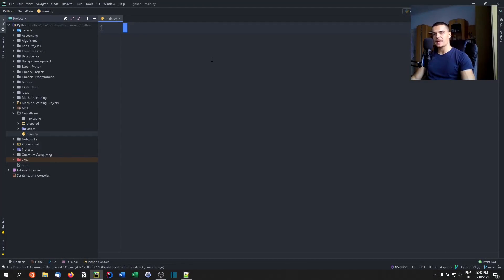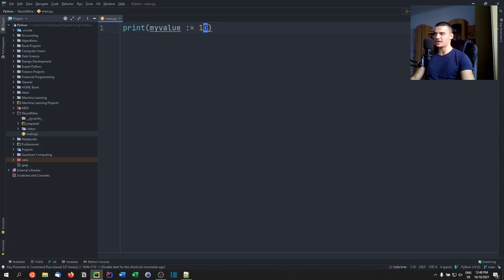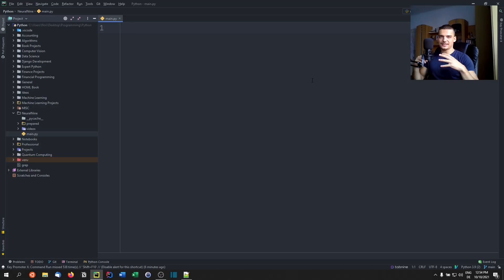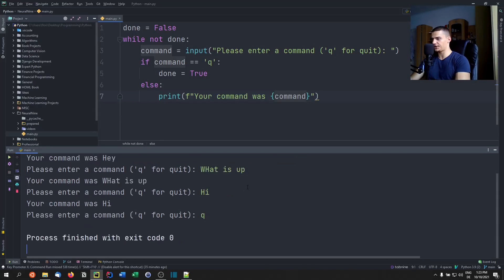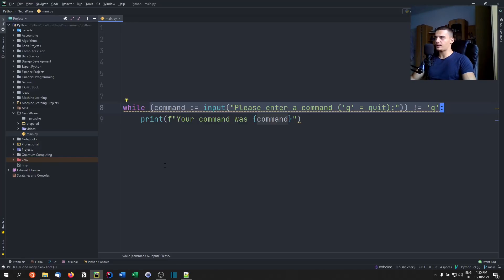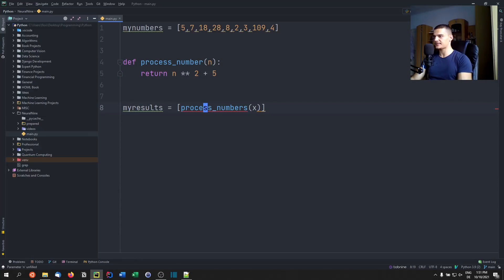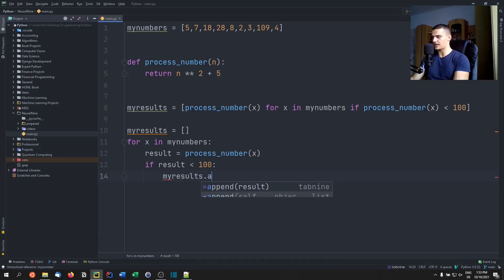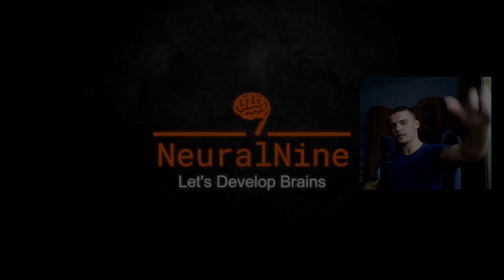What is The Walrus Operator in Python?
Today we learn what the Python Walrus operator is and when it should be used.

Timestamps:
(0:00) Intro
(0:22) What is The Walrus Operator?
(3:53) Use Case 1 - Menus
(7:38) Use Case 2 - List Comprehensions
(12:12) Outro